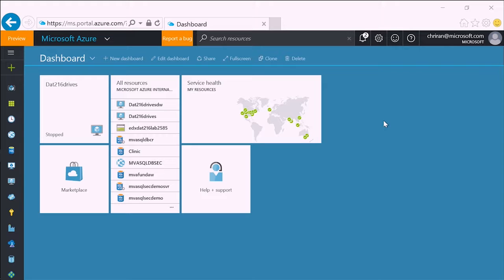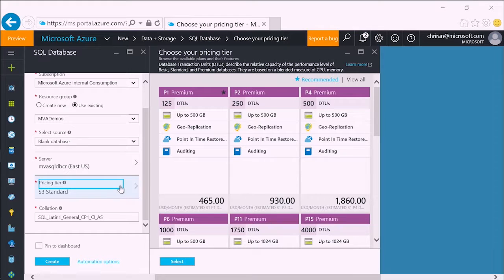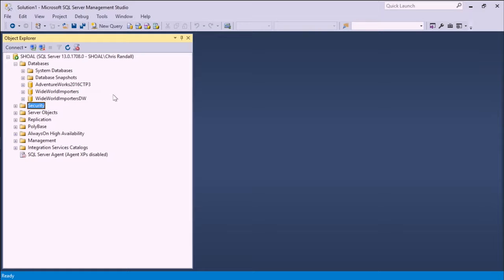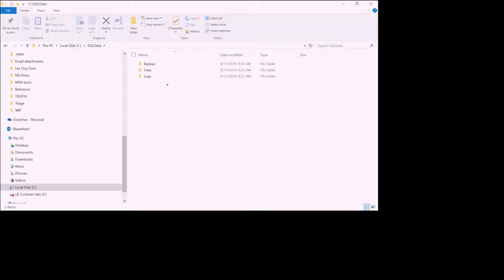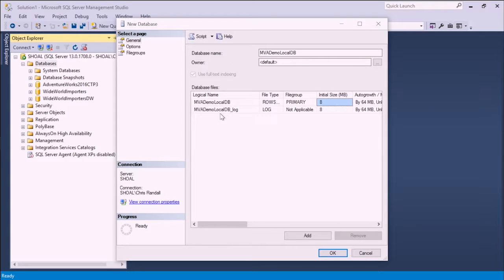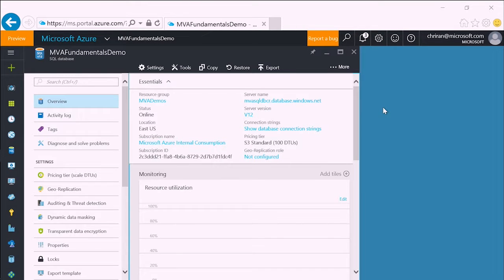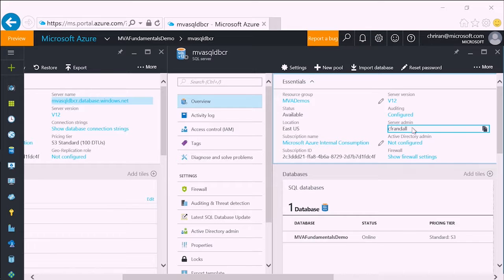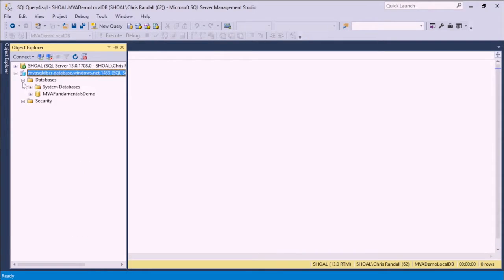Demonstration Provisioning SQL Server in an Azure Virtual Machine